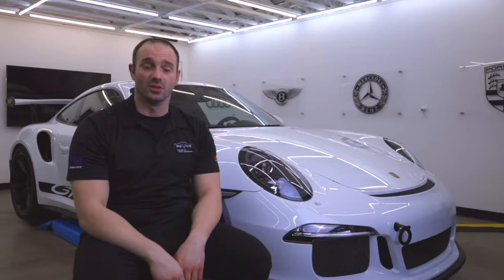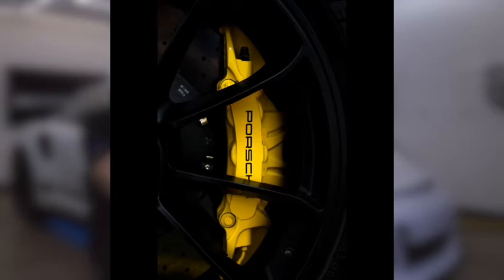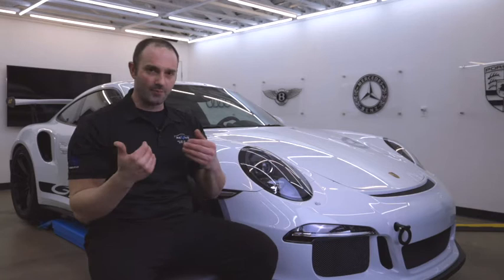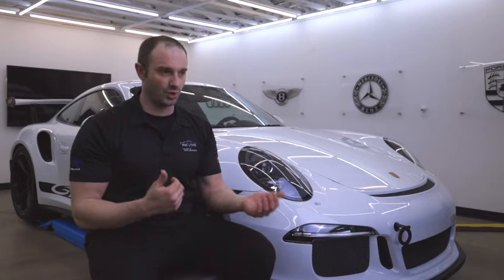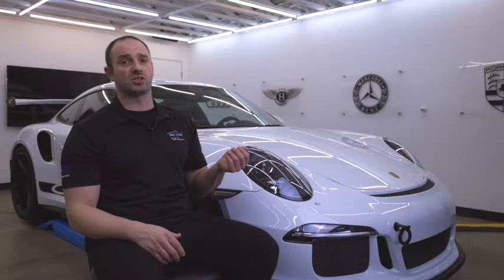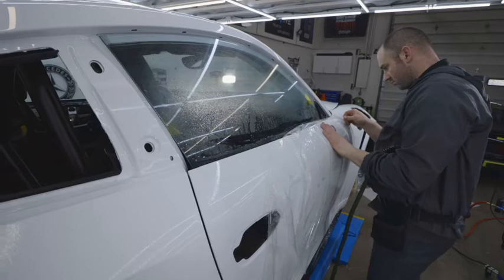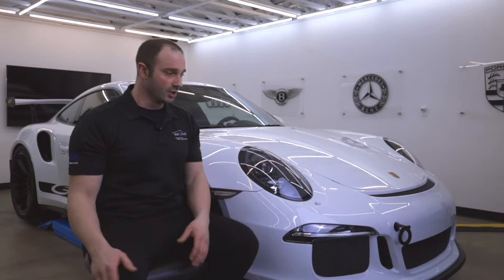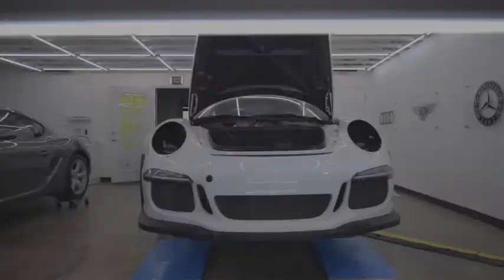Porsche GT3RS 120 + hour detail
Porsche is one of the world's most renowned automotive manufacture with their legendary 911 body style being the most iconic vehicle associated with the brand. Their 911 body has been finely tuned over the last century and the GT3RS is one of the best examples of the culmination of engineering and experience Porsche has to offer.
This GT3RS came to us for the replacement of satin paint protection film on the passenger fender and front bumper. But after examining the vehicle and the existing paint protection film we determined the film was in much need of replacement due to UV damage and installation choices that were made. After working closely with the client to establish proper expectations and outcomes we removed the existing paint protection film, fully disassembled the exterior accessories - headlight, taillights, fog lights, front bumper, rear bumper, wing, window trim, side windows, mirrors, door handles, and center-lock wheels. We then paint corrected and polished the paint to absolute perfection preparing the paint for paint protection film. We use Premium Shield’s top of the line Elite SH paint protection film we find this film not only has some of the highest clarity in the industry, but it lacks texture and orange peel that riddles the most common paint protection film brands insuring with our fit and finish the results will be spectacular.
Our installation choices are always custom-tailored to the vehicle and owner’s needs. Knowing this GT3RS was destined for track time we had to ensure minimum exposure of paint protection film edges. Limiting these edges offers longer durability, reduced dirt build-up, and an overall lack of cosmetic displeasure. Not every edge can be wrapped at the end of the day it is paint protection film and not paint perfection. We like to think it’s a bulletproof vest that is custom-tailored like a tuxedo even though the product does have limitations we like to limit exposed edges. Therefore, disassembly was a crucial step in our processes to minimize exposed edges for example around the door handle and side mirrors.
Once the film was installed and trimmed, we topped the film with Gyeon’s paint protection film Si02 ceramic coating. When installed correctly this ceramic coating will last for 3 years or around 36,000 miles giving the 911GT3RS protection from the elements like UV exposure, bird droppings, and fall out. It also increases the hydrophobic properties of Premium Shields SH film making the surface extremely easy to clean even after a hard day on the track. We also used Gyeon’s rim coating for the center lock wheels, calipers and exhaust tips, fabric coat on the Alcantara and carpets, and lastly Gyeon’s glass coating for all the exterior glass. These products not only protect the surfaces they are applied to but any mess because a breeze to clean up, even hot rubber build up on the wheels after a long track day.
This was a long process, but the status of this car made it well deserved. The results speak for them self’s and the fit and finish of the film turned out perfect. The coatings added gloss and additional protection making the finish last for years to come.